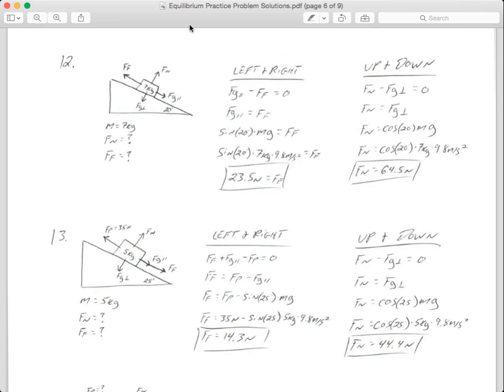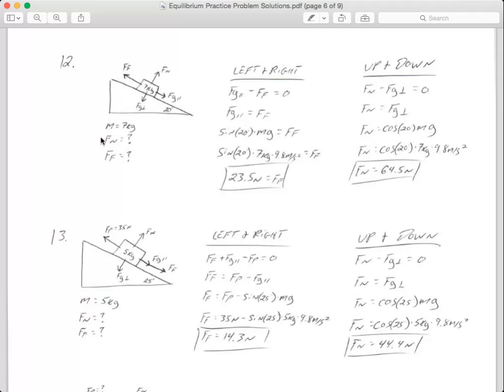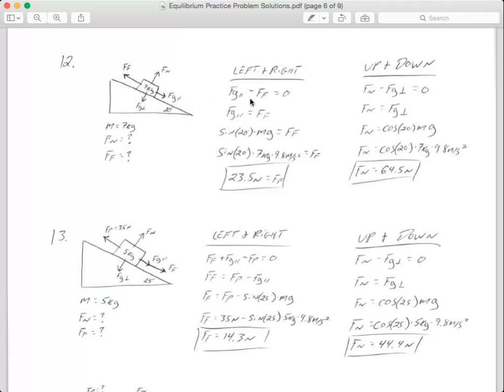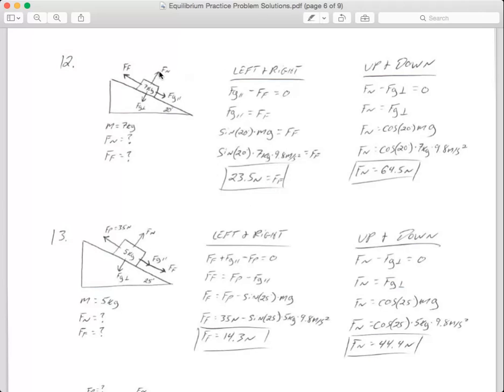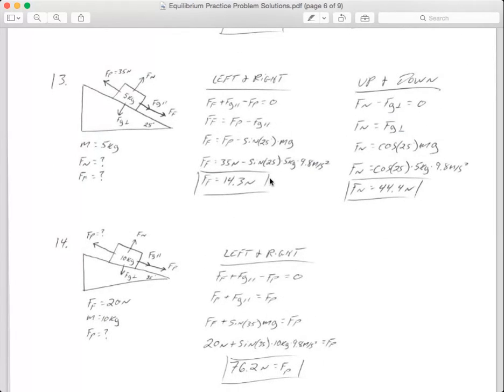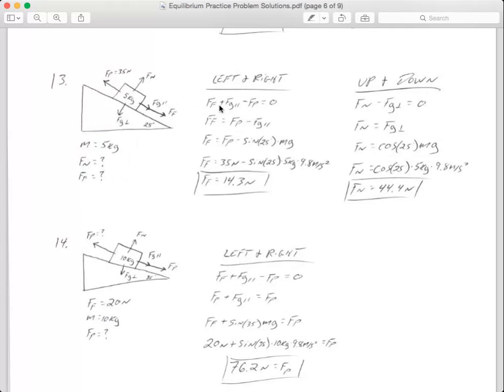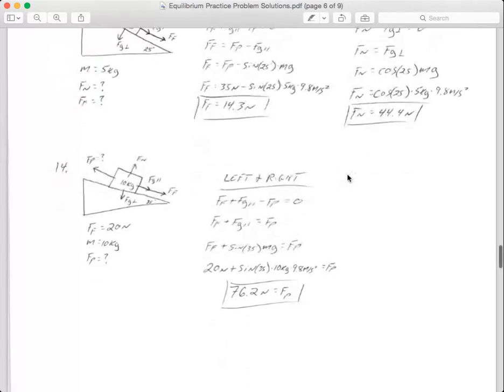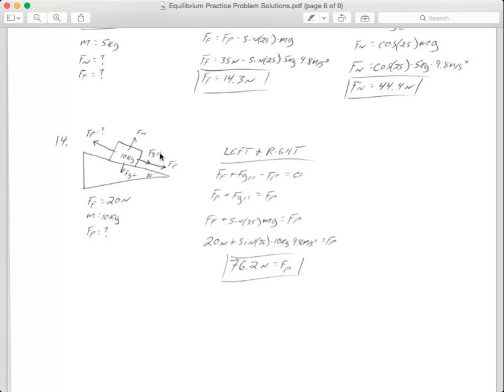Equilibrium Practice Problems 12-14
These are the solutions to problems 12-14 on the Equilibrium Practice Problems review sheet for physics. You can find a copy of this worksheet on my